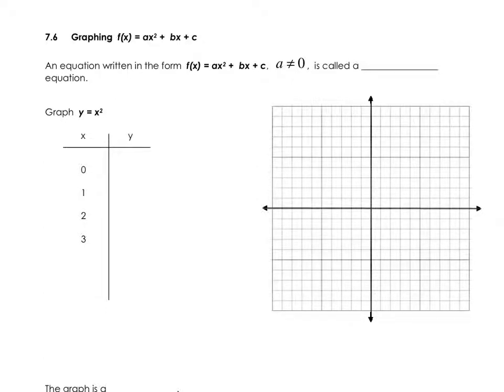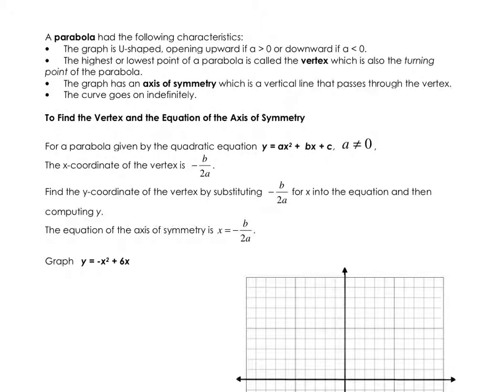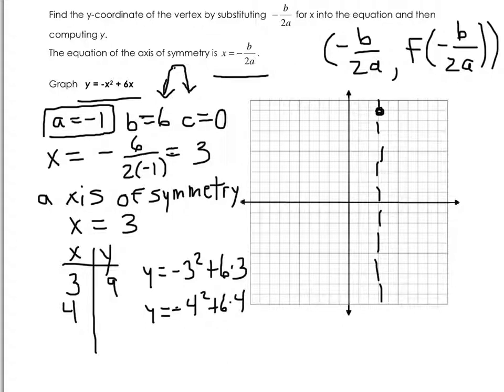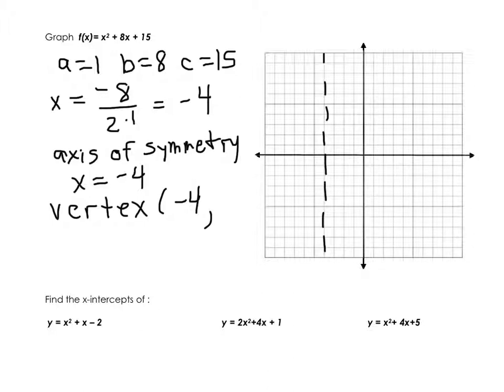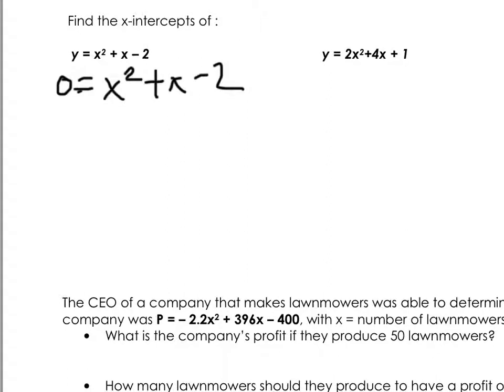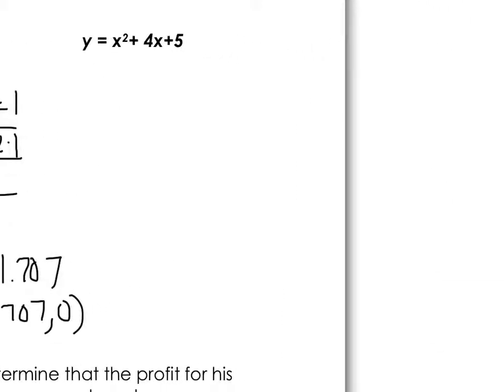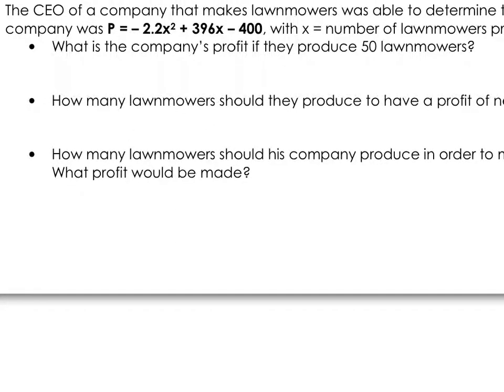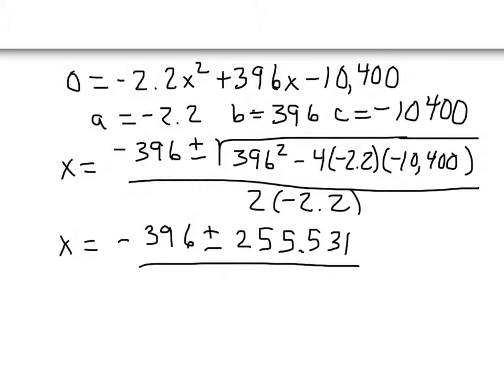MAHD099 - Section 7.6